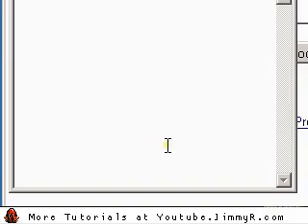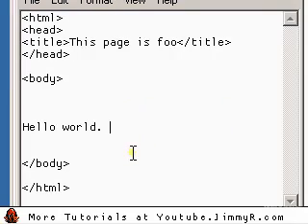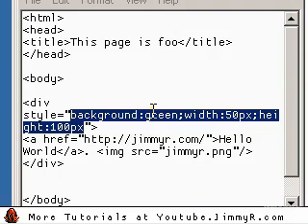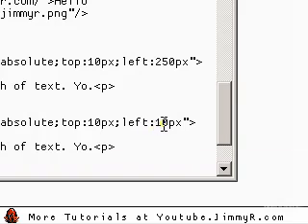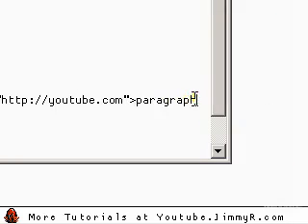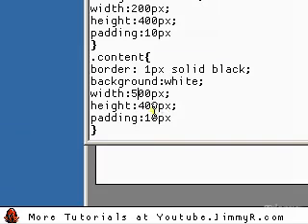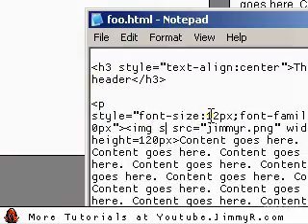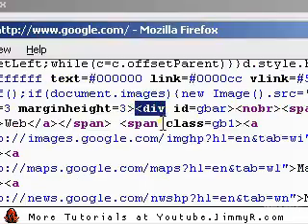1 Basic HTML And CSS Tutorial How to Make Website From Scratch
Learn HTML and CSS in 30 minutes - You will learn how to create websites with HTML and CSS.

It's FREE.